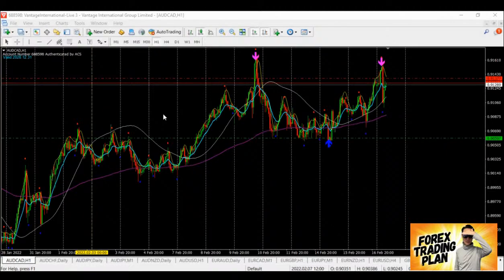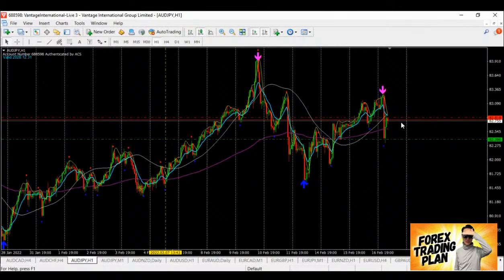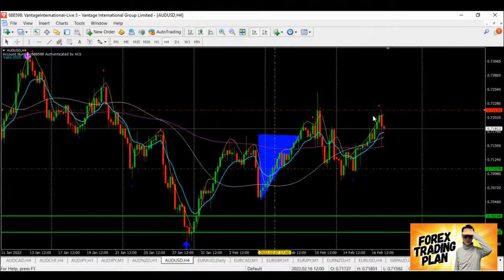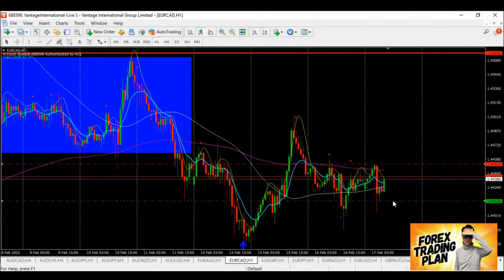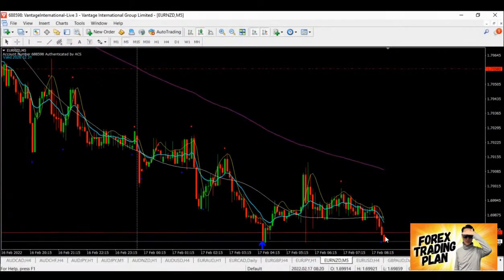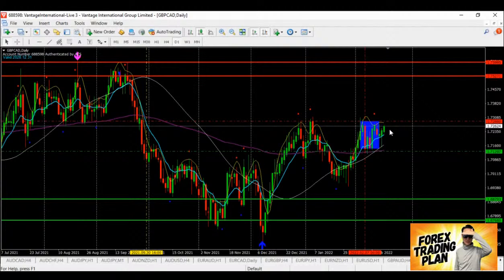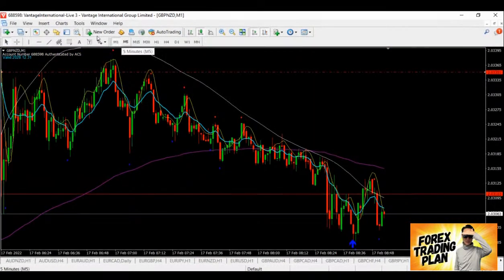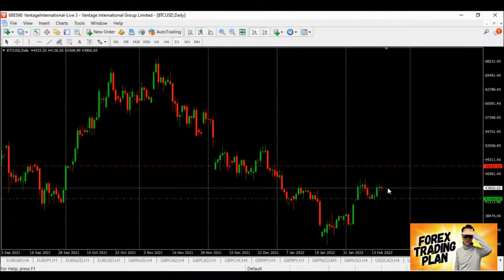FOREX TRADING PLAN | 2022 FEBURARY 17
In this FOREXTRADINGPLAN session, I will be sharing to many Beginners out there how I plan my trade, making use of those trading habits, trading systems that have changed the way I trade and how it changed my life over time and I hope it can help you too.

FOREX TRADING PLAN also go along side with a regulated and suitable brokers can give us a peace of mind in our trading. Hence, I choose my partners carefully and work closely with them.

Timestamp
0:00 Introduction
0:10:09 AUDJPY
0:27:35 EURJPY
0:29:47 EURNZD
0:33:05 EURUSD
0:43:57 GBPNZD
0:47:00 USDCAD
0:50:02 USDJPY

Summary Picks:

SELL: AUDJPY, EURJPY, EURNZD, EURUSD, GBPNZD, USDCAD, USDJPY,